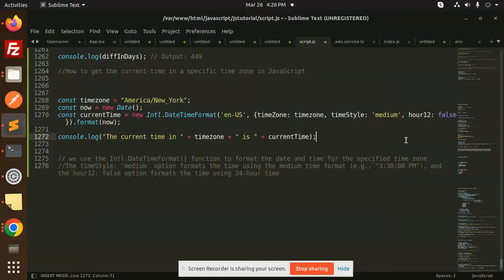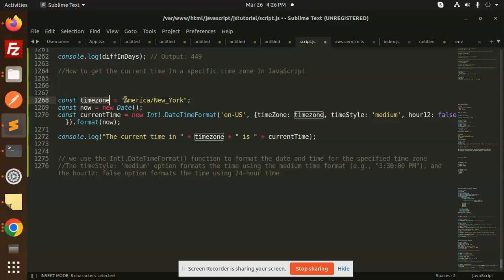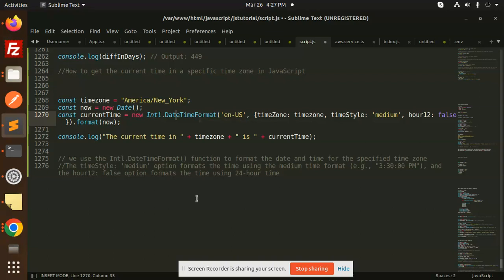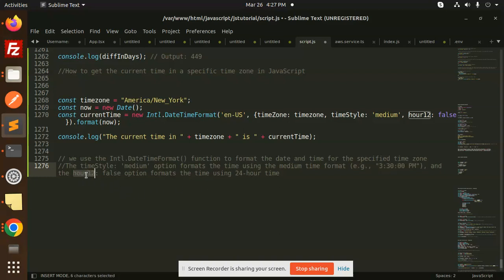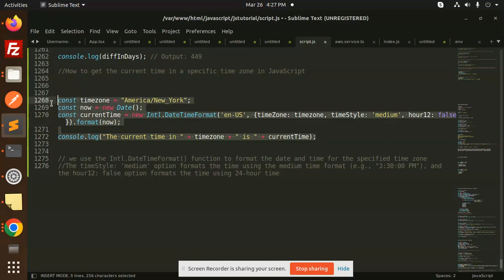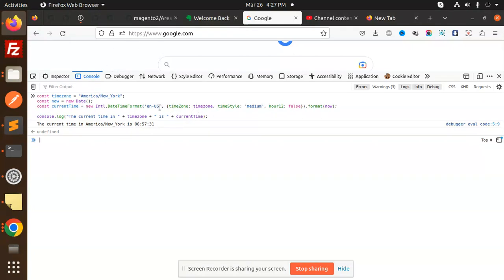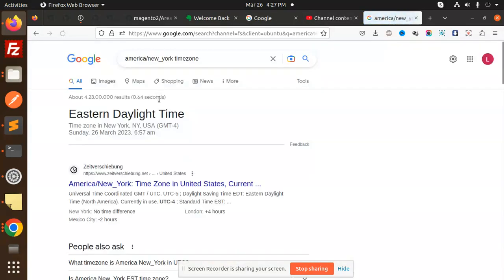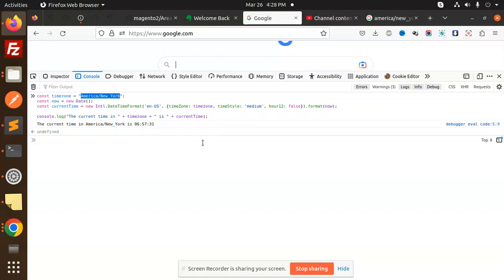How to get the current time in a specific time zone in JavaScript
In this video, we'll show you how to get the current time in a specific time zone in JavaScript. We'll also show you how to initialize a JavaScript date object to a particular time zone, how to get the local time of a particular timezone, and how to get the current time zone in JavaScript.

Whether you're a web developer or someone who just needs to know how to get the current time in a specific time zone, this video is for you! By the end of this video, you'll be able to get the time in a specific time zone in JavaScript like a pro!

Nest
javascript tutorial
javascript tutorial code with harry
javascript tutorial in tamil